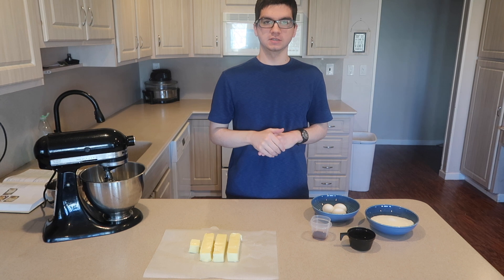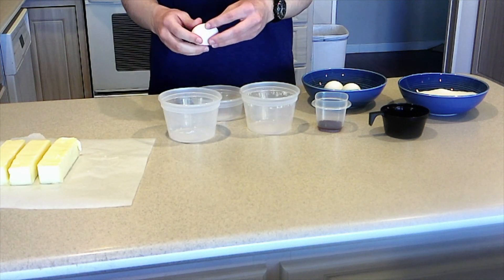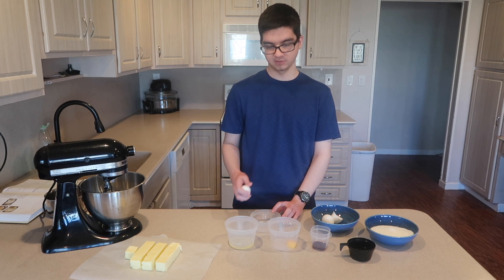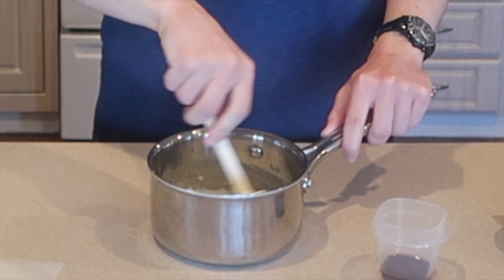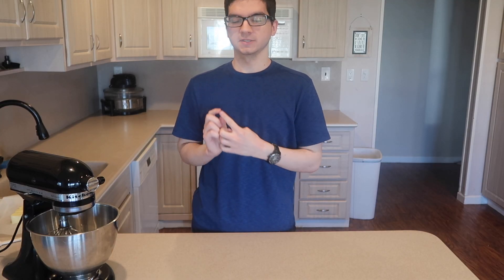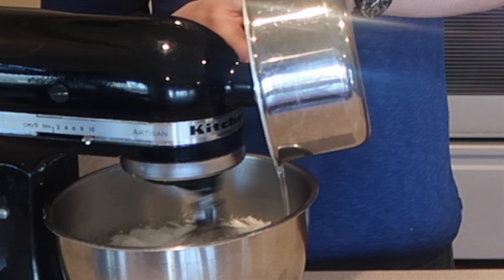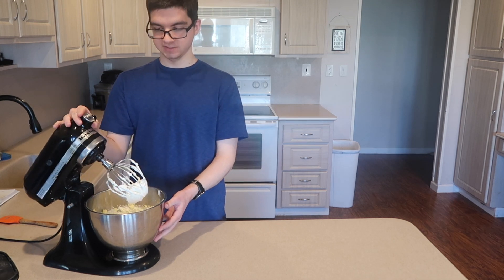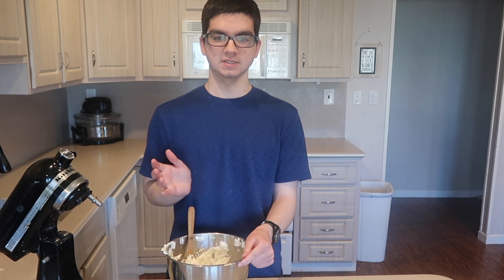How to make Italian Meringue Buttercream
In this video, you will see how to make

Ingredients:
1 cup plus 2 tablespoons (250/8 oz) Sugar
1/4 cup (60g/2 oz) water
3 (large) egg whites
1 teaspoon vanilla extract
3 sticks plus 6 tablespoons (435g/14 oz) Butter, softened